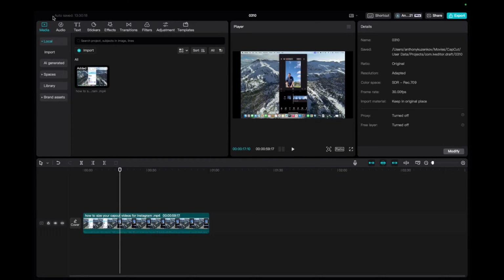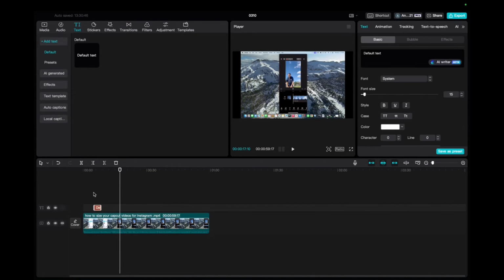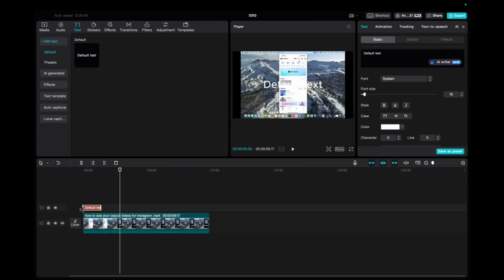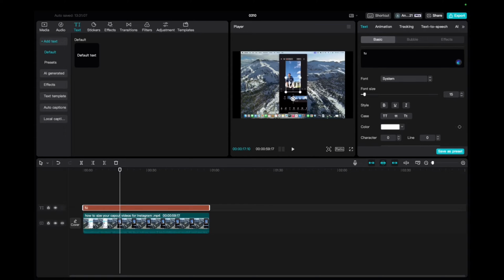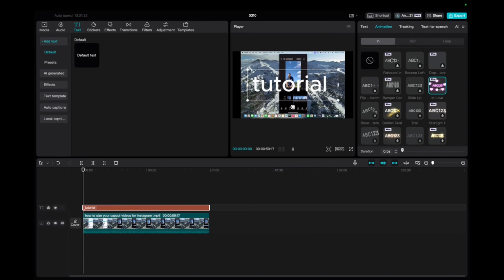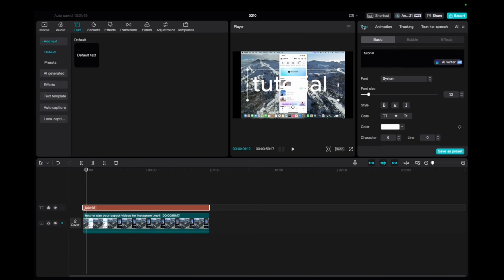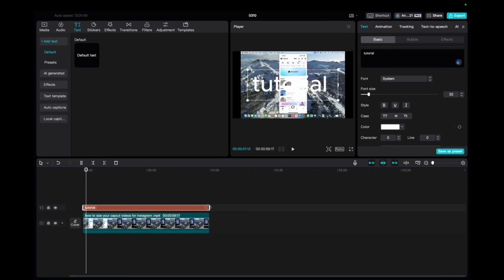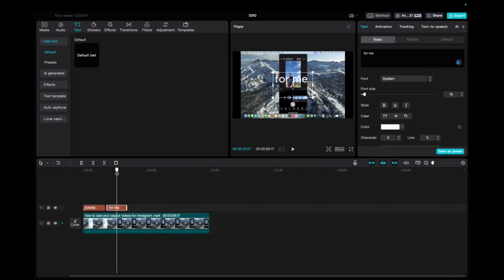How To Add Text To Capcut Video Full Guide (2024 Easy)